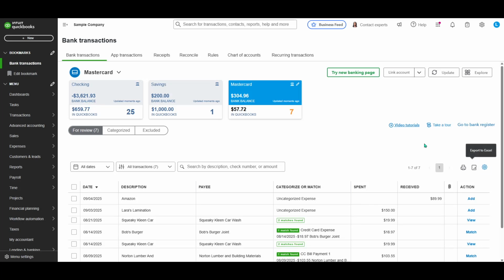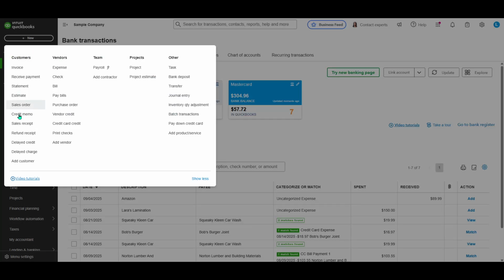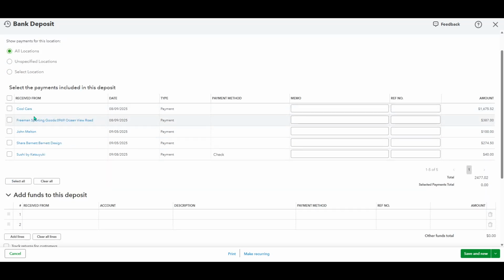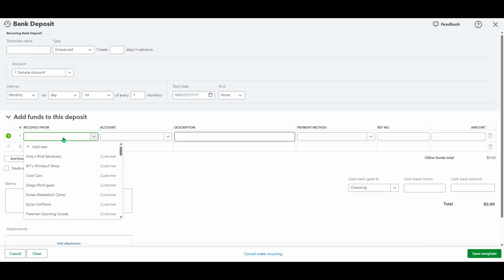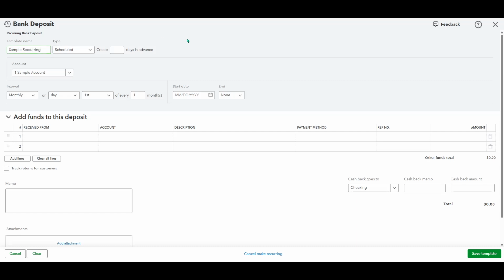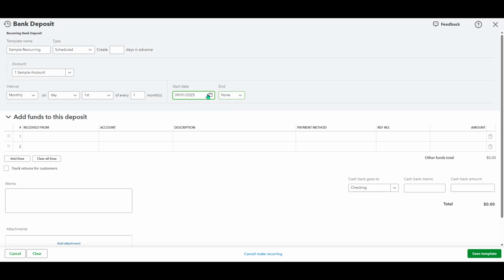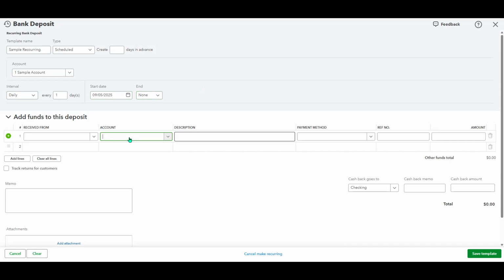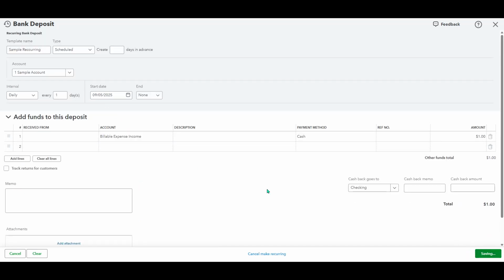How to Set Up Automatic Deposits in QuickBooks Online (2025 Tutorial)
Set up automatic deposits in QuickBooks Online to streamline payments, reduce manual work, and keep cash flow consistent.